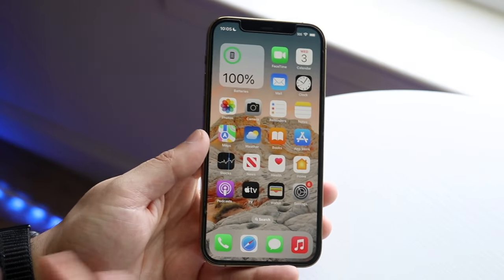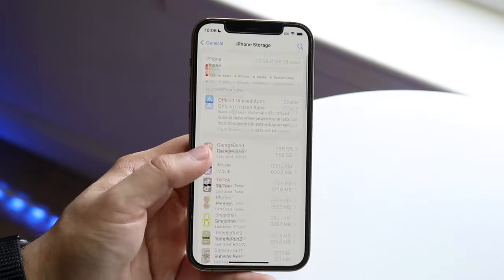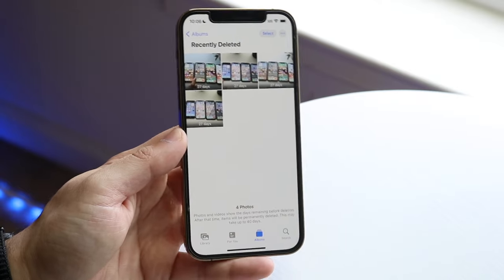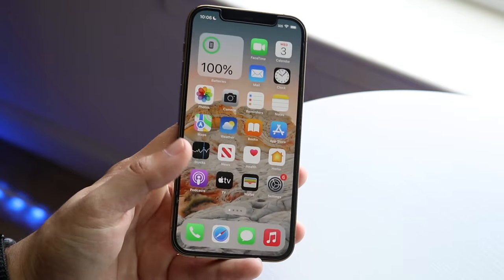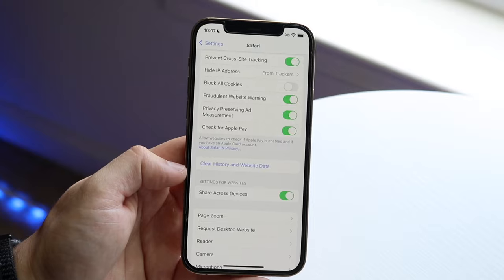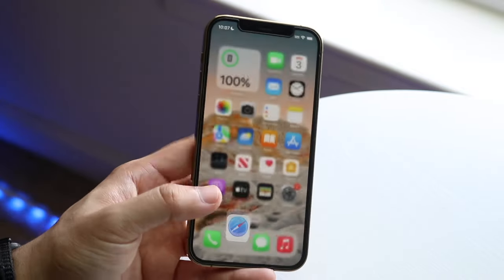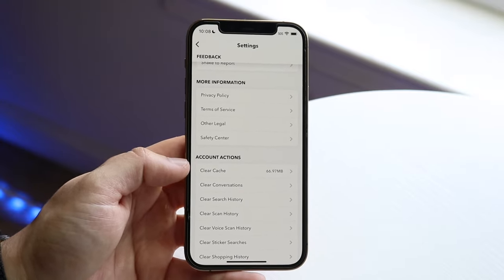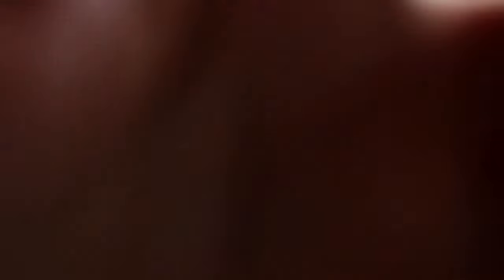How To Empty Trash On iPhone! (2022)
Here is exactly How To Empty Trash On iPhone! (2022)